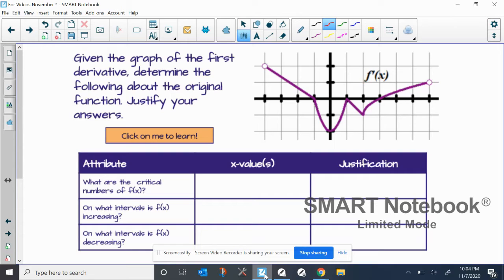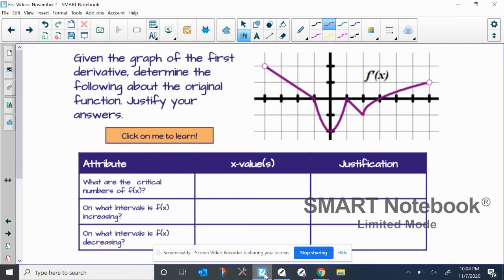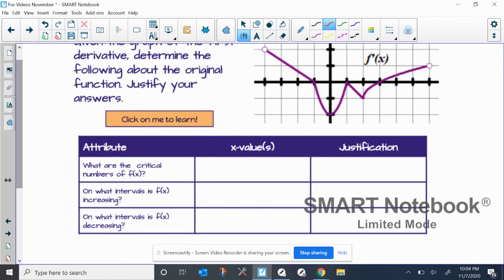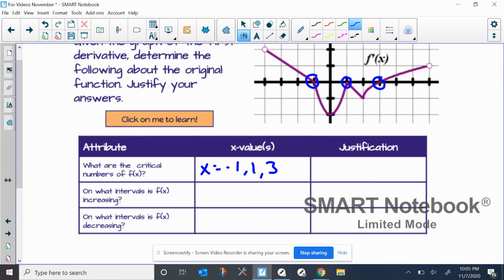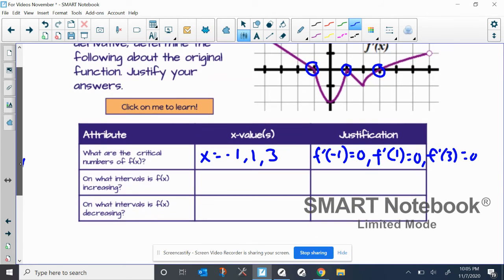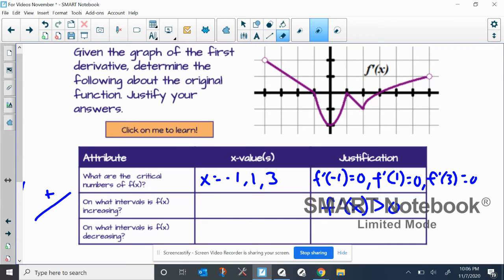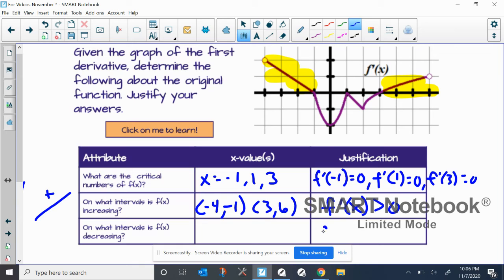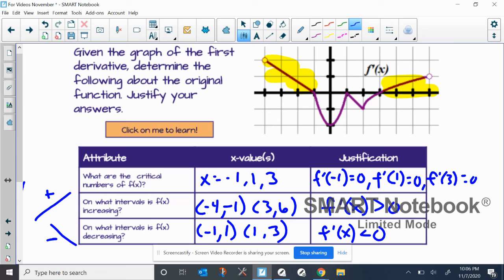Graph of the First Deriv Part I